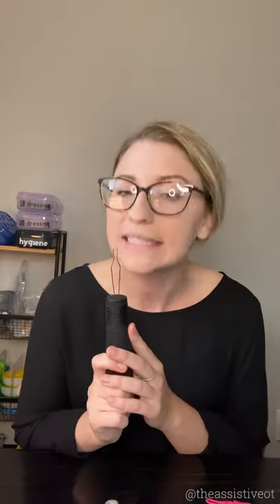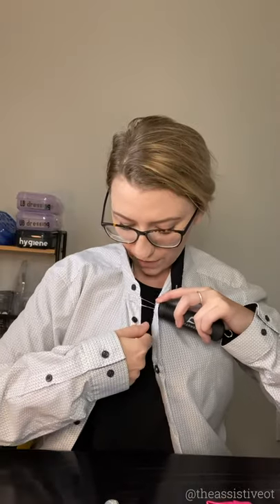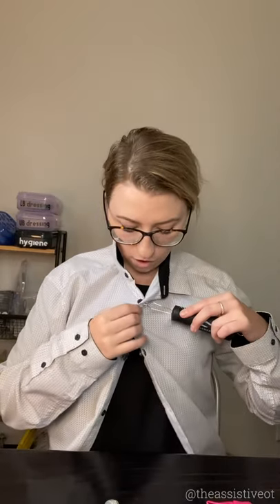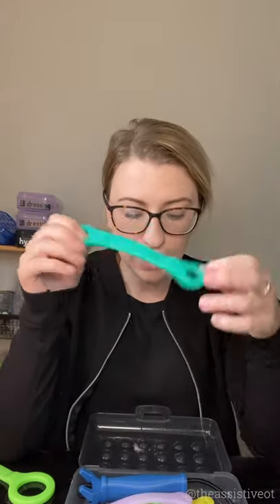Upper Body Dressing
Here I highlight a few quick tools to make UB dressing a little easier!